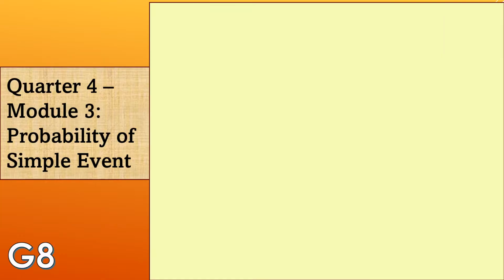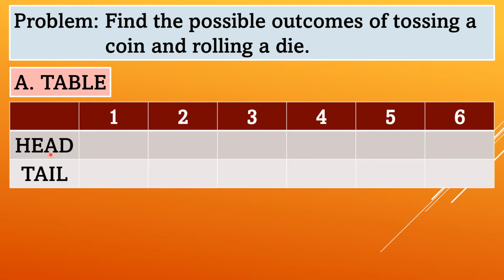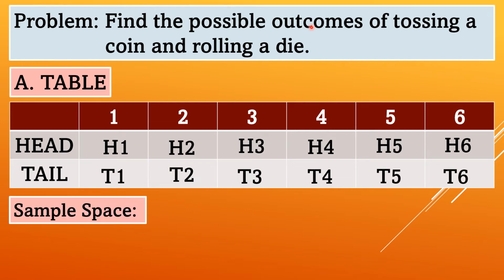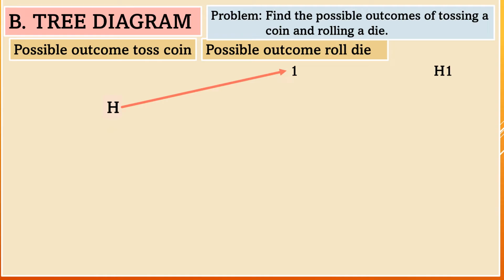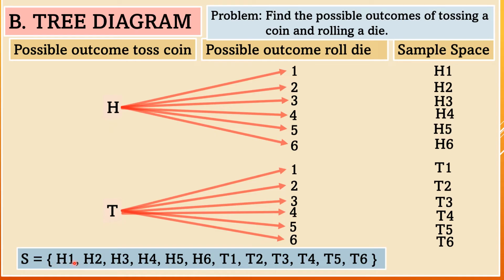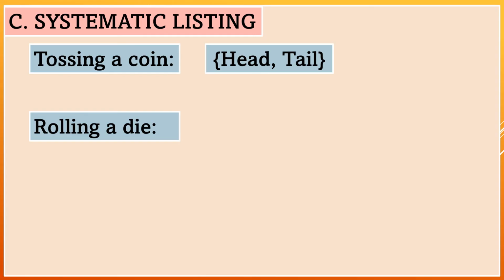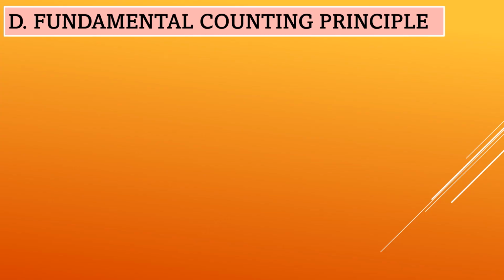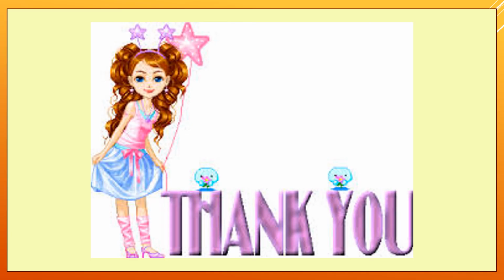Q4 Ways of Finding the Number of Occurrences of an Outcome in an Experiment